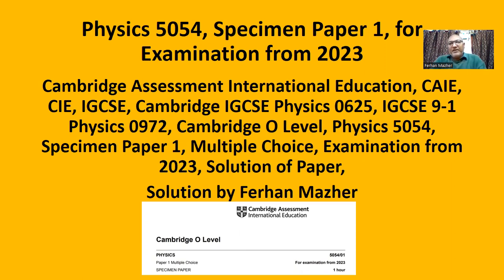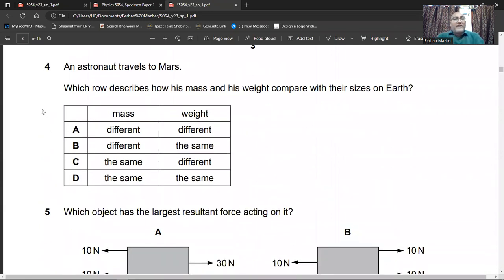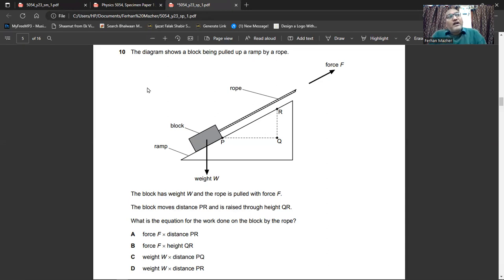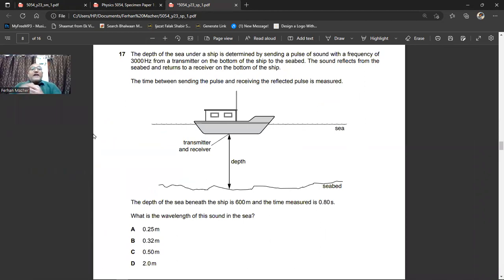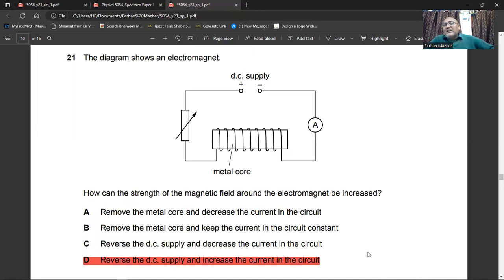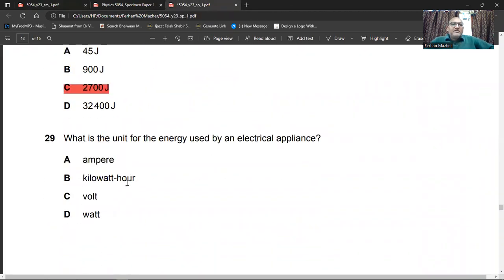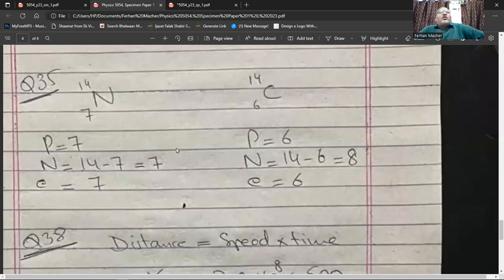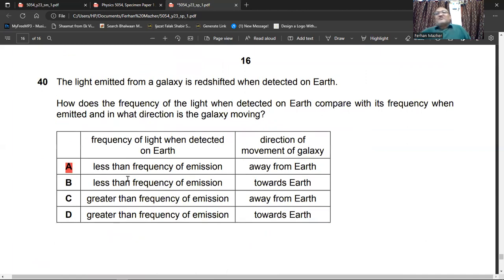Specimen Paper 1, Physics 5054, MCQs, For Examination from 2023, Solution by Ferhan Mazher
Cambridge Assessment International Education, CAIE, CIE, IGCSE, Cambridge IGCSE Physics 0625, IGCSE 9-1 Physics 0972, Cambridge O Level, Physics 5054, Specimen Paper 1, Multiple Choice, Examination from 2023, Solution of Paper, Solution,